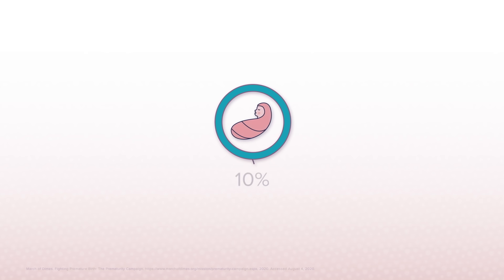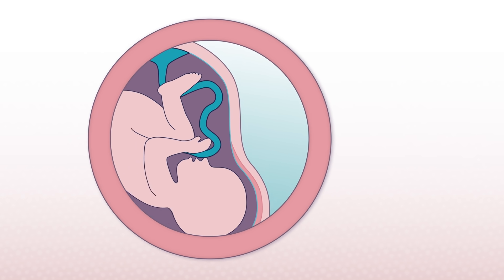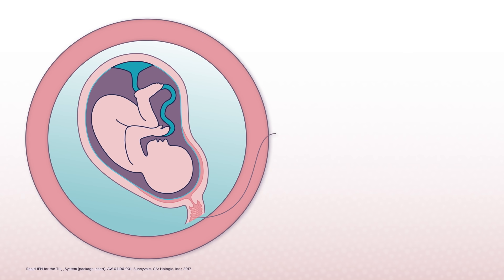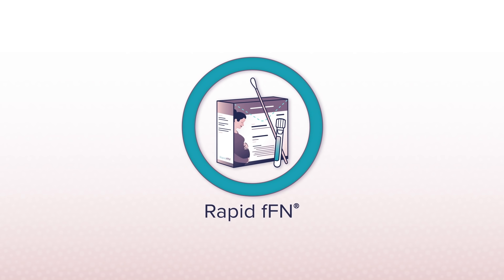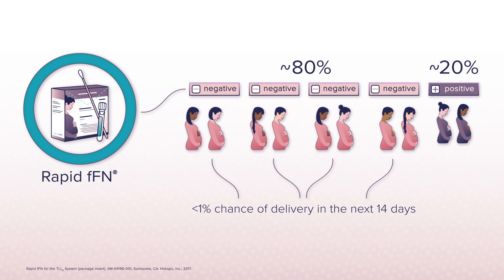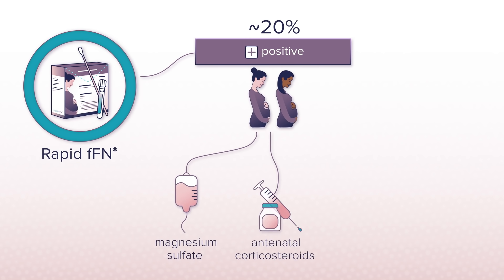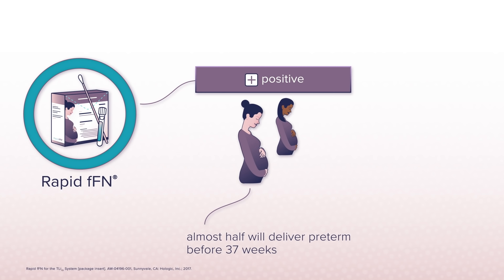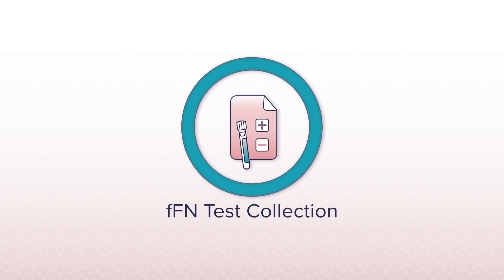fFN Testing Fundamentals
This video covers the fundamentals of fFN testing and how fFN testing helps HCP’s rule out ~80% of patients experiencing symptoms of preterm labor. fFN testing has the highest sensitivity to rule out preterm labor and can be used in conjunction with a TVUS cervical length measurement to improve preterm birth predictability by 50%.